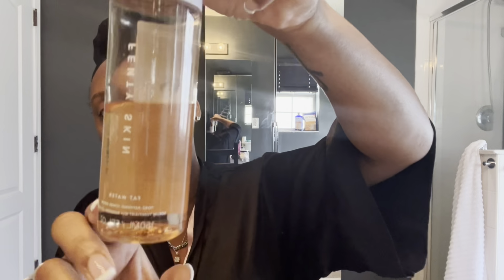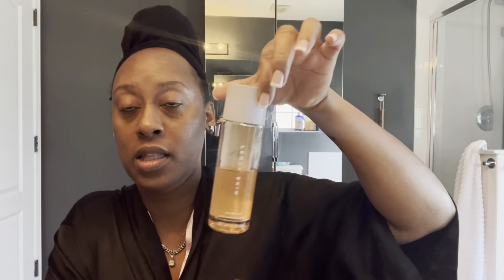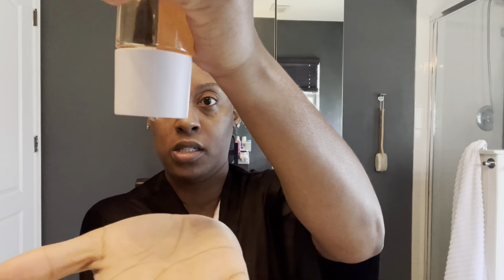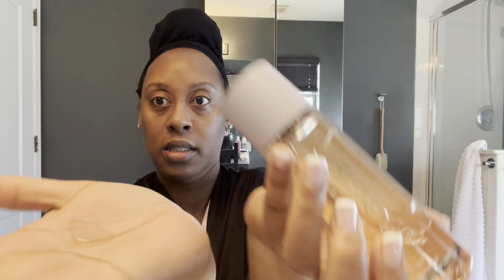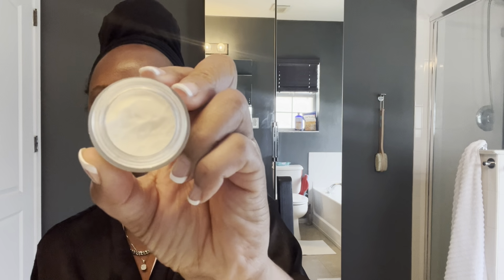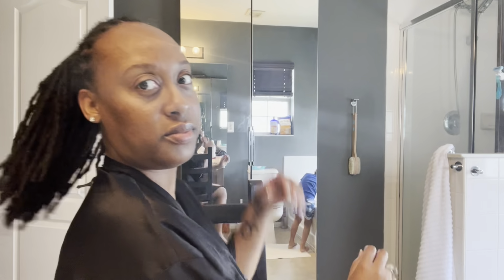Nikki’s Way Vlog #23 Daily skincare routine!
Join me as I show you guys my daily skincare routine. I wash my face, apply a face mask, apply toner, serum, eye cream and moisturizer. I do this routine morning and night. I just use different products for night time. I will link all the items below, please let me know if you try anything or if you have any questions.

Love, Nikki

Use my code and receive $10.00 off your first order thru Insta Cart with Publix!

Gleem Toothbrush

Tooth paste

Mouth wash

Rosewater spray for hair and face

Dermalogica BioLumin-C Vitamin C Serum

Tatcha moisturizer

Dermalogica exfoliating scrub

Dermalogica
Mini Special Cleansing Gel

Dermalogica
Mini Precleanse Cleansing Oil

OLEHENRIKSEN
Cold Plunge Pore Mask

Eye cream Fresh Lotus

Moisturizer Murad

Vaseline

Black robe

Dreadloc sock